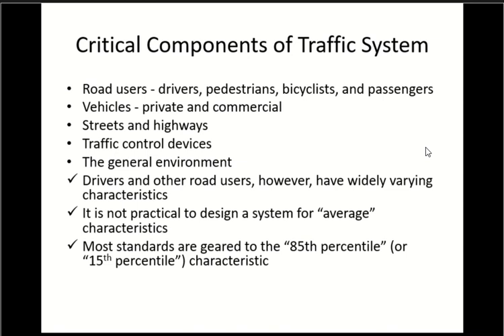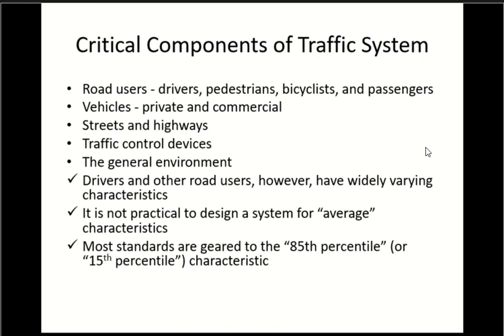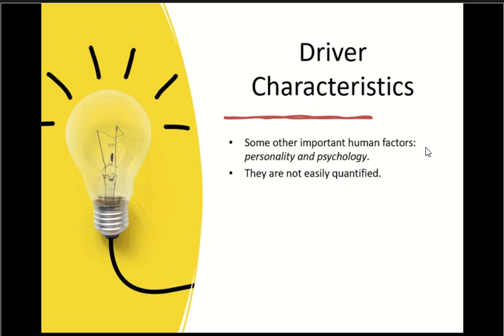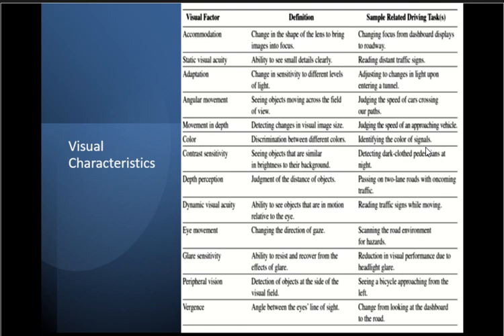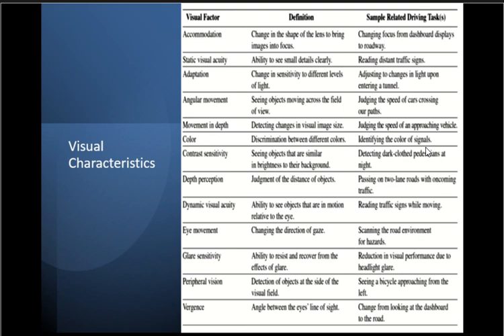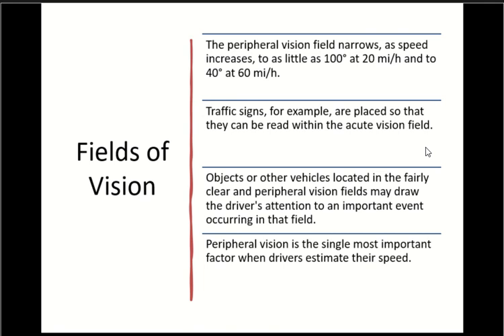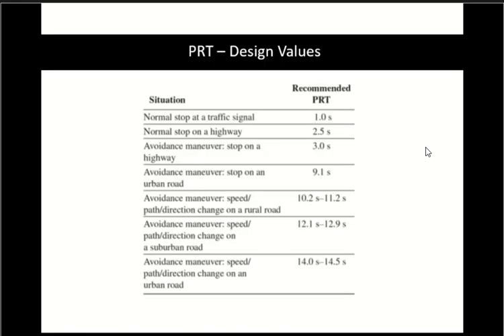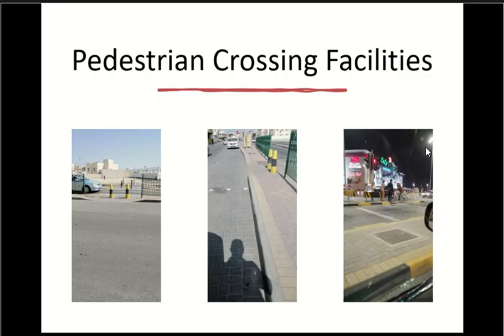Critical Components of Traffic System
Components of Traffic System
Road User Characteristics
Visual Acuity
Perception Reaction Process
Exptencies
Pedestrian Characteristics